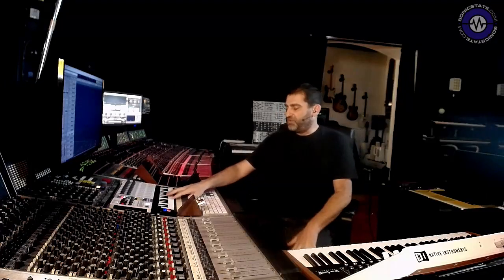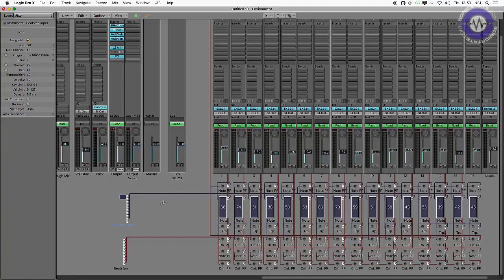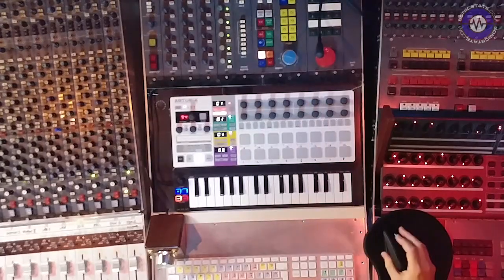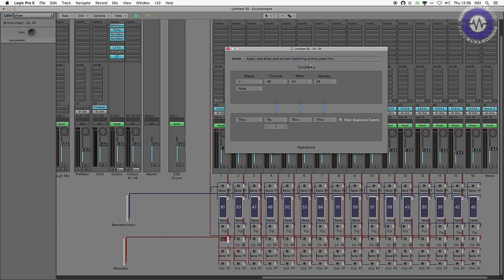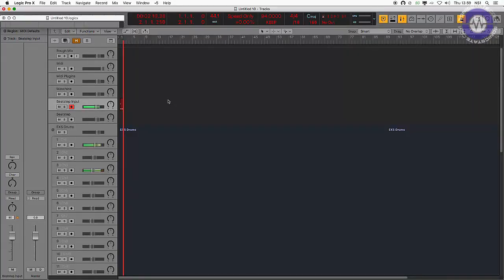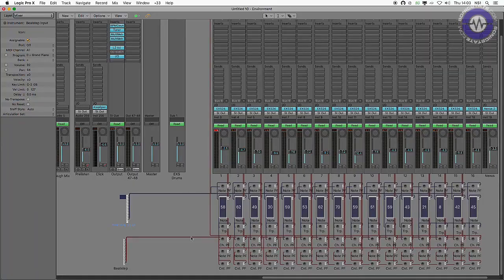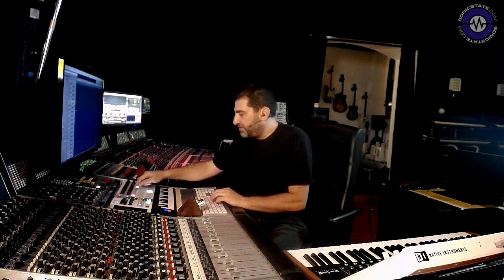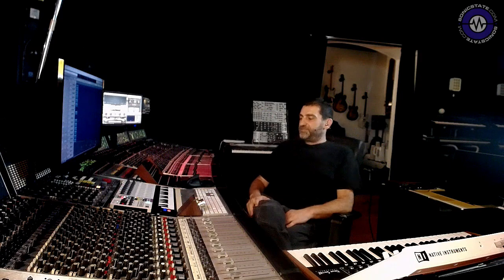Logic X And Beatstep Pro As The Ultimate Drum Machine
Yoad Nevo shows how to route the Arturia Beatstep Pro into Logic X to allow real-time sound selection of each of the 16 pads on the fly.